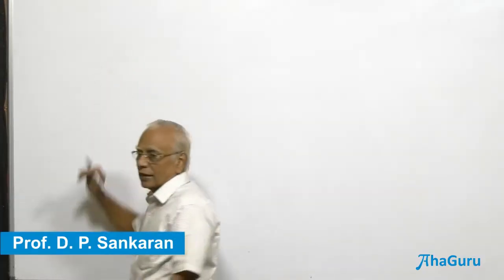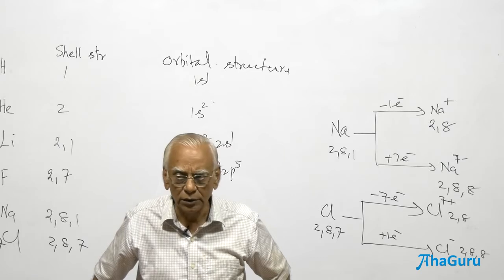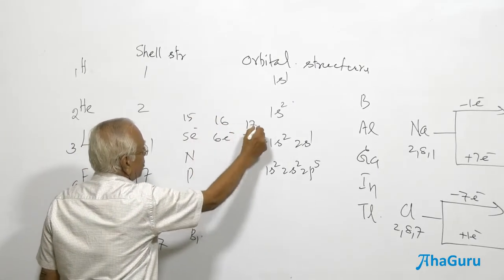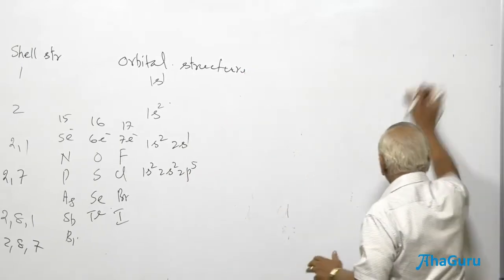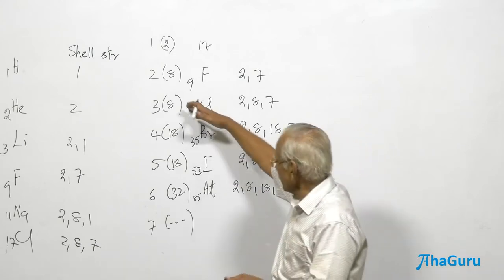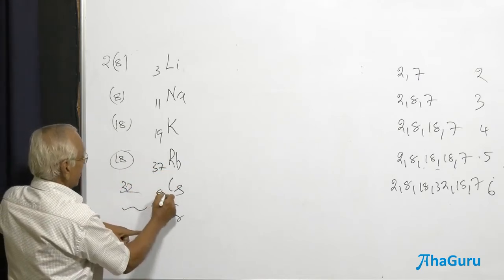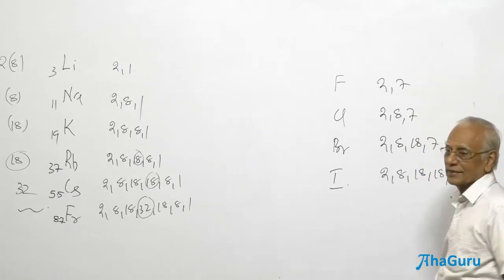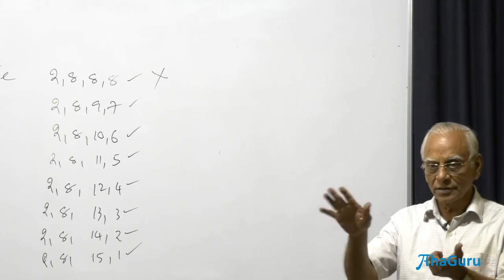How To Write Electronic Configuration Class11 Chemistry CBSE/JEE/NEET Structure Of Atom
Here’s a quick rundown of what you’re about to learn ⬇️
✦ Electronic configuration JEE
✦ Electronic configuration Class 11 Chemistry
✦ Electronic configuration Chemistry
✦ Electronic configuration in Hindi
✦ Hund's principle (Hund's rule Class 11)
✦ Explain Aufbau principle (Aufbau rule)
✦ IIT JEE Chemistry (JEE 2023) *Have a pen and paper and take notes. Doubts can be posted in the comment section.

✓solve ncert
✓solve pyqs